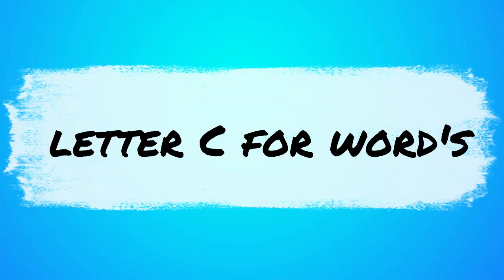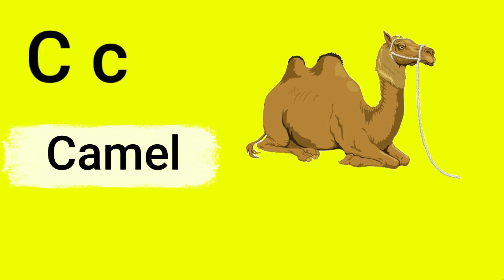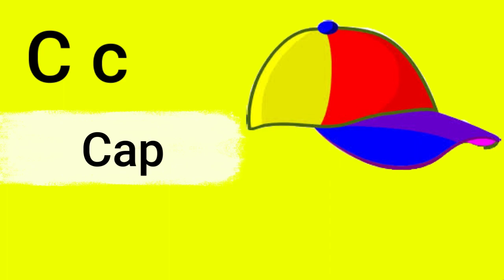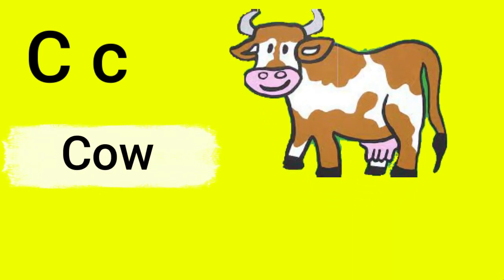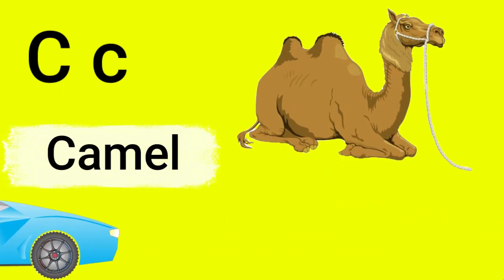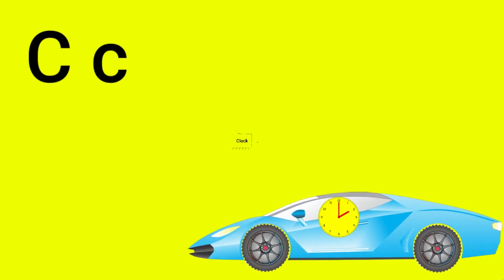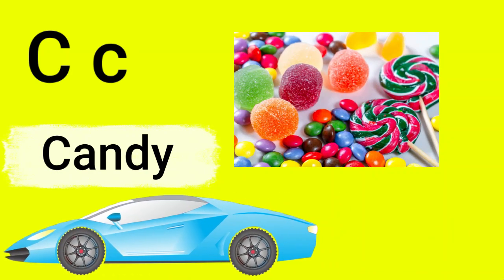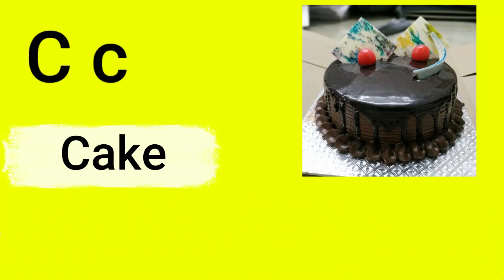ABCD | Alphabets c for cat | Letter c | c for camel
Educational video to learn ABCD Alphabets , A to Z Alphabets in a fun way. This video is part of a larger collection of videos and its objective is for younger kids to learn the numbers, through several different examples. Ideal for preschool education